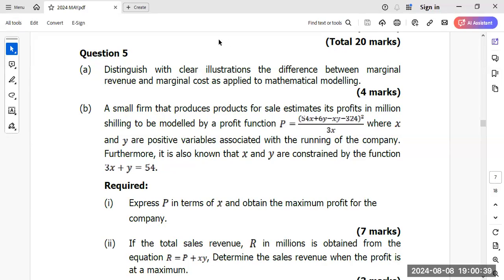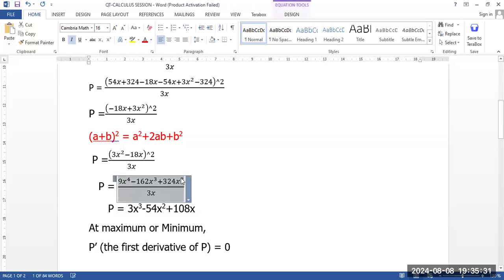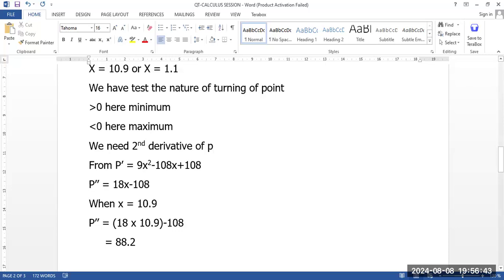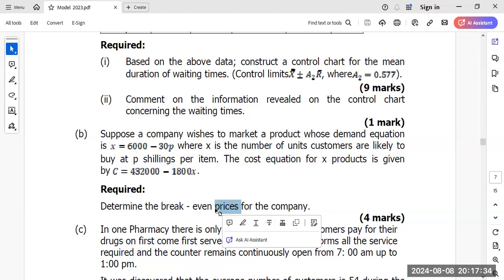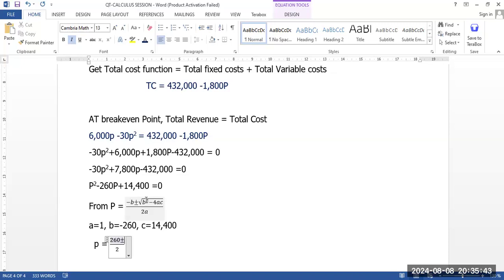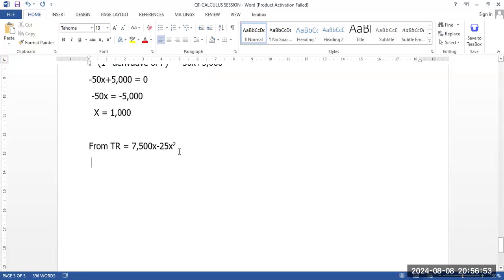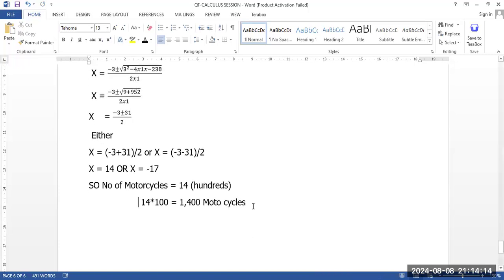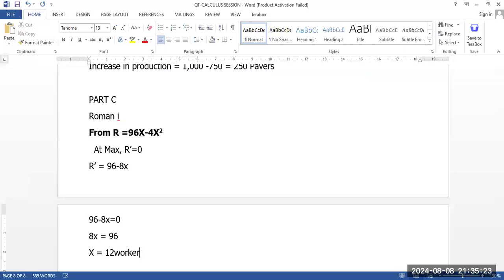Master Calculus | CPA Past Paper Questions Solved | Revision Session 1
"Calculus Revision session: Perfect for exam prep or refreshing your skills.
Watch now!"

Timestamps;
0:00 Highlight
00:13 Question 5 - May 2024
50:50  Question 5 - Model 2023
1:12:55  Question 5 - May 2023
1:43:16 Question 5 - Aug 2023